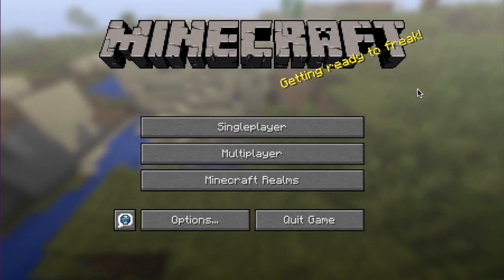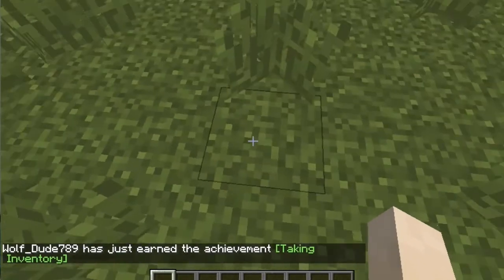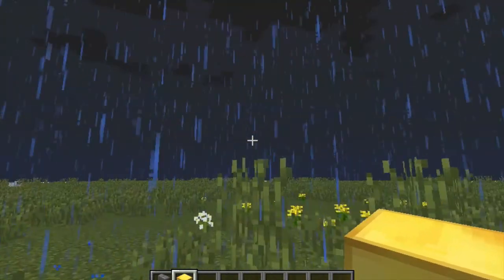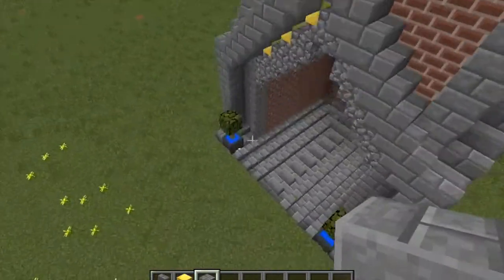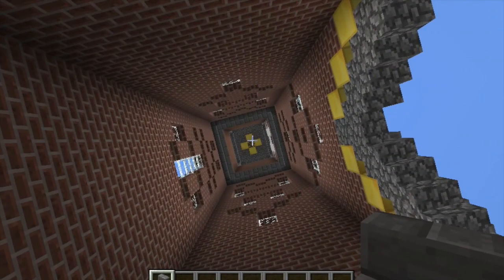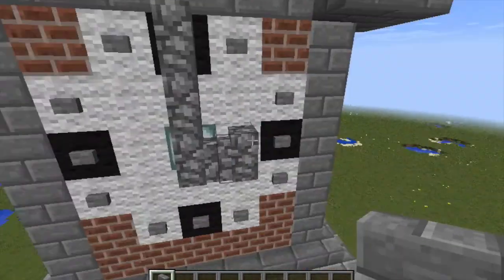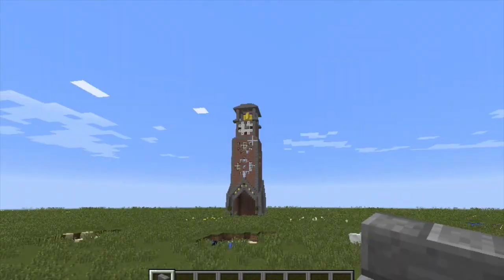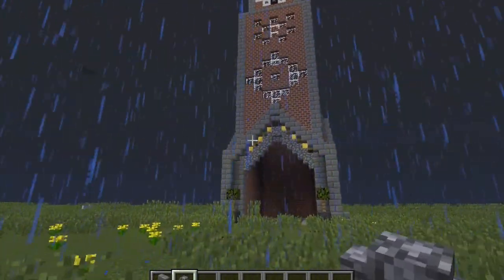Plumpy's Village -The Clock Tower- Minecraft Tutorial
Join plumpy in his new series, Plumpy's Village! Plumpy's Village is a series where Plumpy builds a building in fast motion, and then he will talk about the build! We hope this series will help improve your builds.